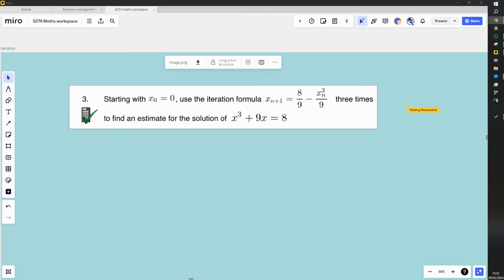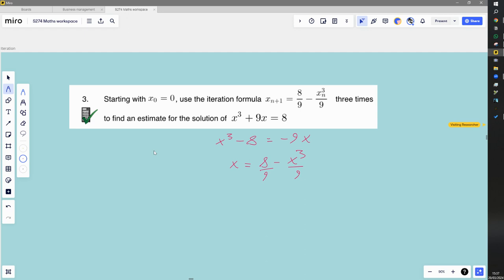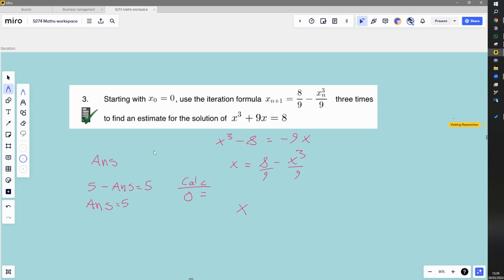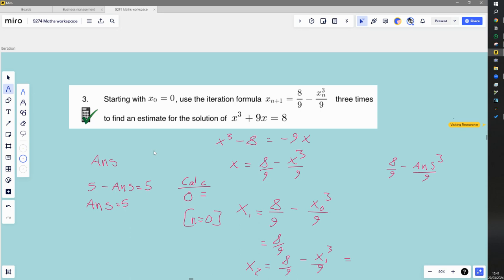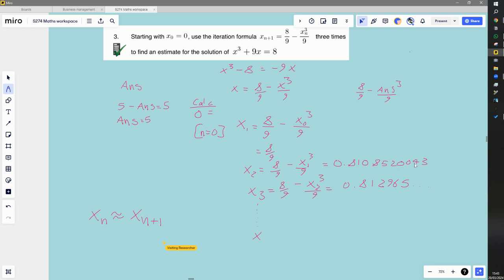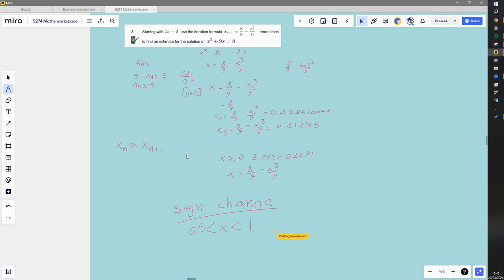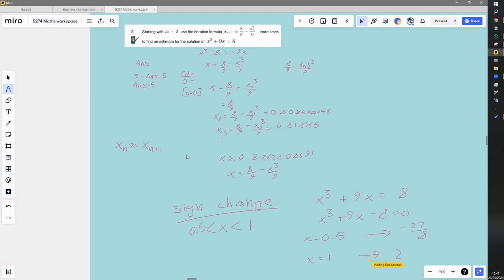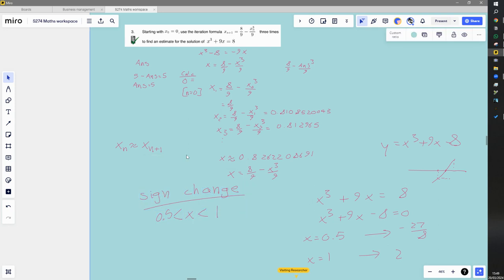Introduction to iteration